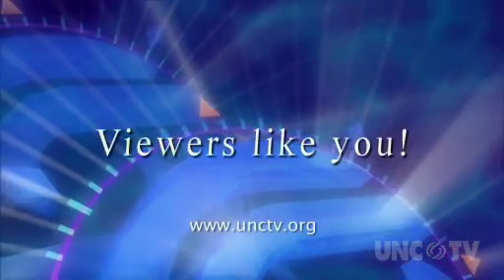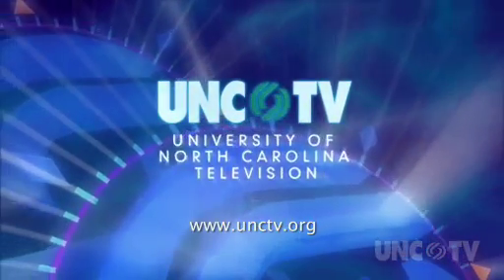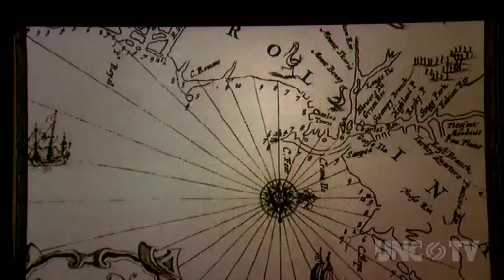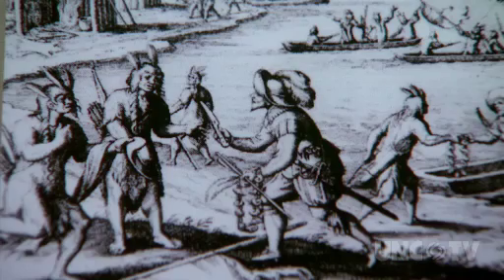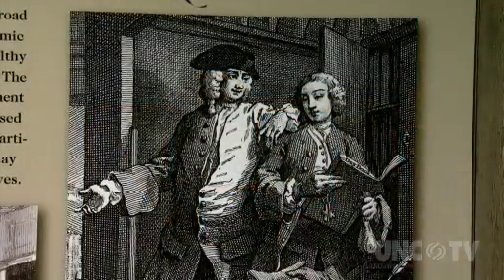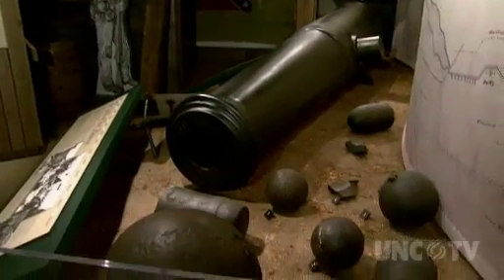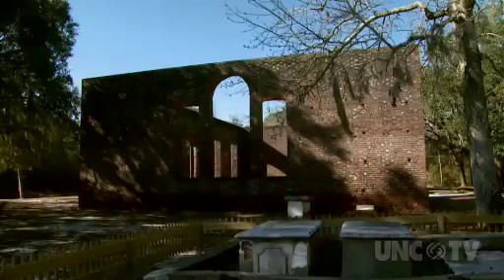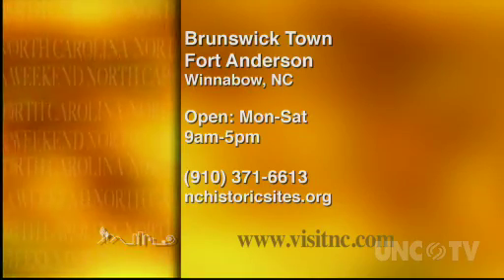NC WEEKEND | Brunswick Town/Fort Anderson | UNC-TV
| Brunswick Town/Fort Anderson. Winnabow, NC. Learn about this historic early settlement and see how Fort Anderson was built right on top of it!